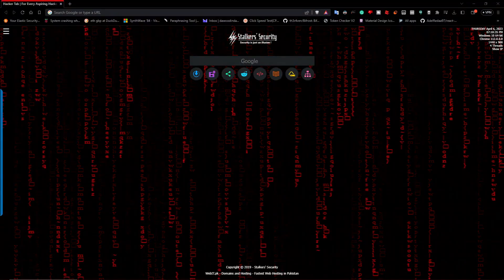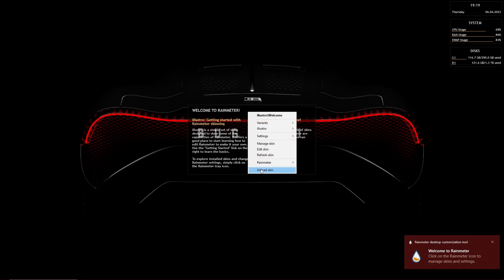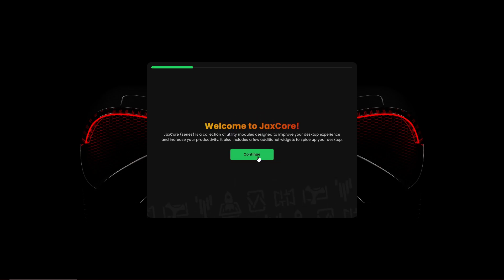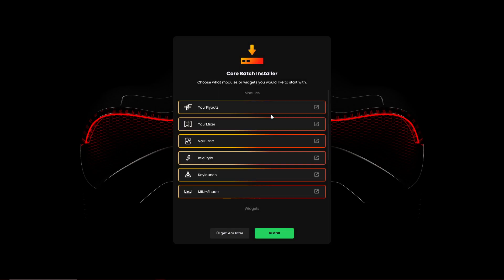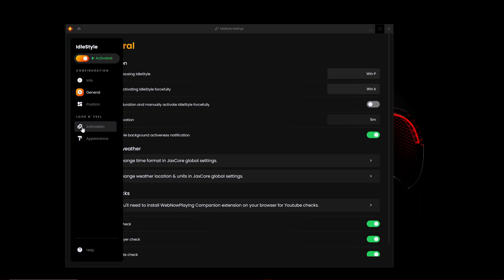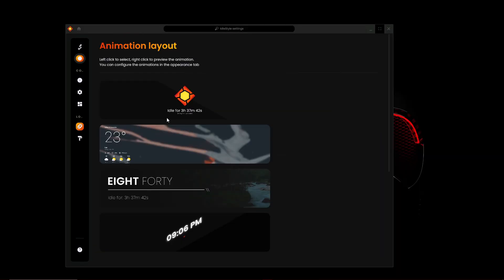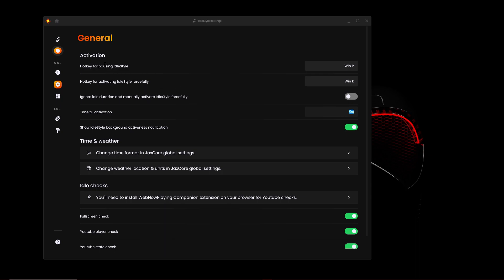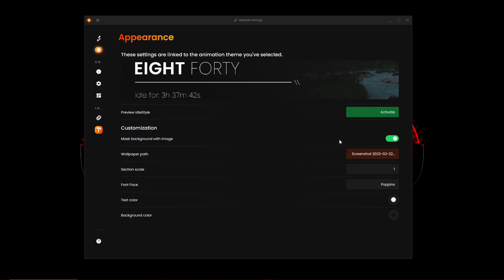How To Get A Custom Windows Screensaver | Rainmeter & JaxCore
Need Help? Just add my discord!
DawoodInDaHood#5747